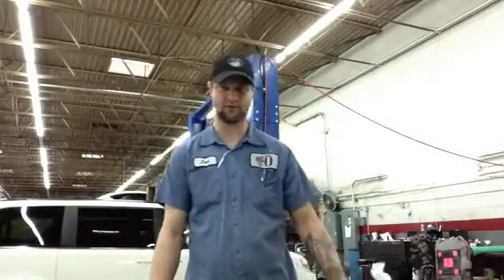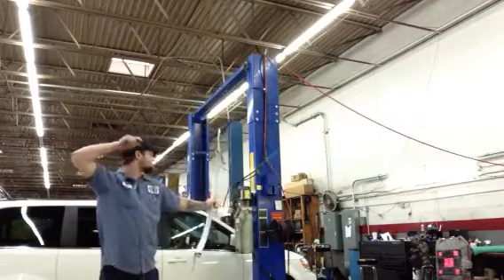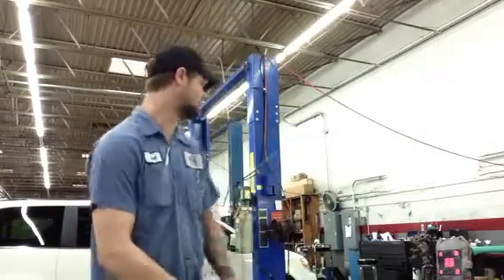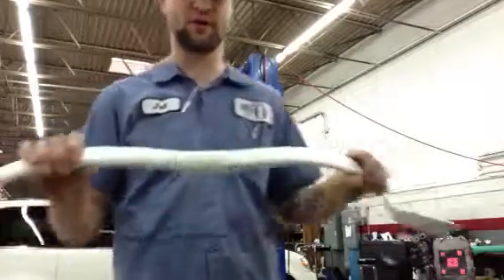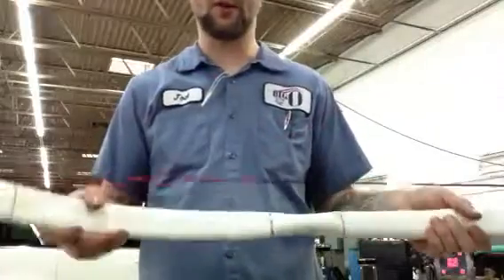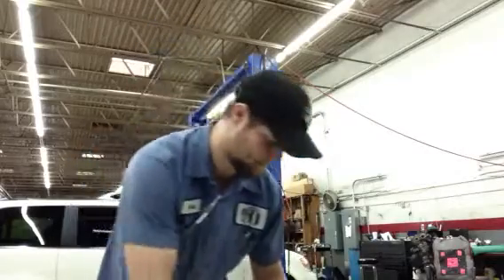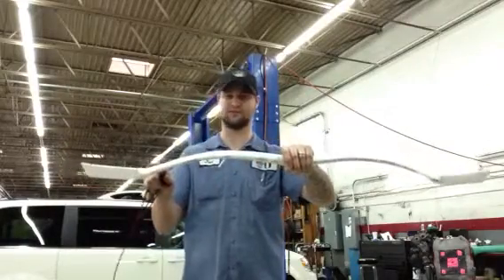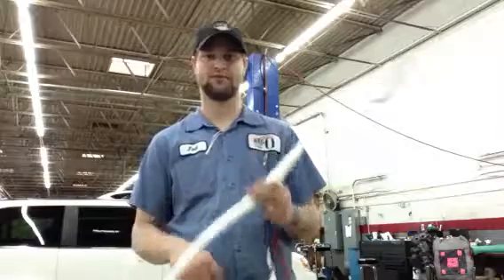PVC Lassai Mongol bow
My take on lajos kassai's Mongol bow. It's 38" of 1" sch 40 with 3/4" sch 40 siyahs.